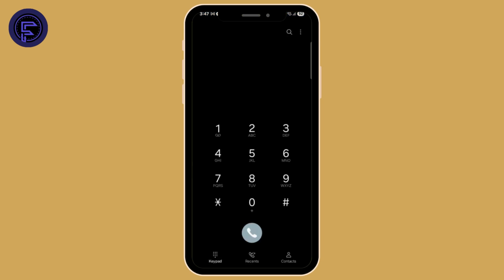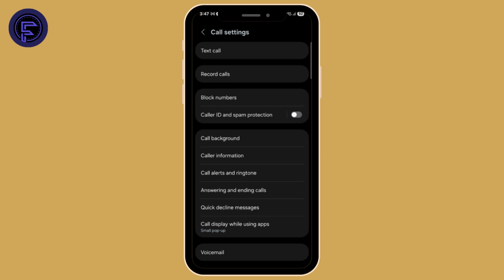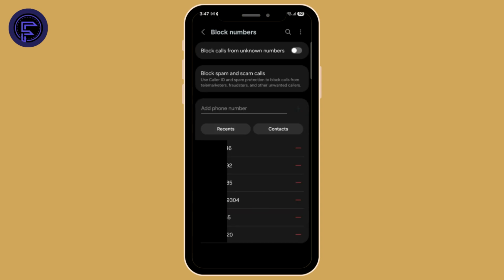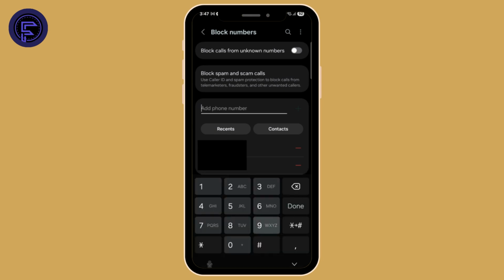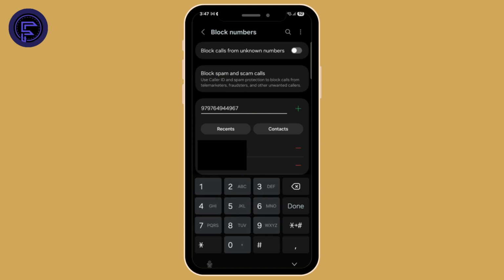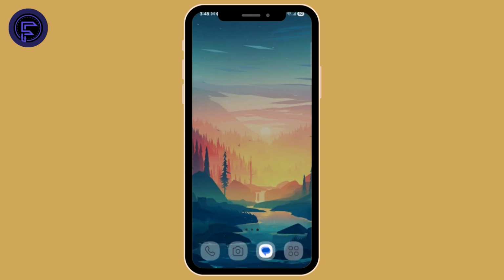Unblock a Blocked Number on Android (Calls & Messages)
Accidentally blocked a number on your Android phone? This updated 2025 tutorial shows you the fastest and easiest way to unblock calls and messages on any Android device. Perfect for U.S. users and global audiences who want a clear, step‑by‑step solution.

📌 Timestamps:
00:05 – Access Blocked Numbers Settings on Android
00:25 – Step‑By‑Step Method to Unblock a Number
00:45 – Tips to Prevent Accidental Blocking

💡 What You’ll Learn in This Video:

How to unblock a number on Android devices

Step-by-step guide for calls and messages

Mobile-friendly method for all Android versions

Updated 2025 guide for U.S. and global users

Tips to manage blocked numbers effectively